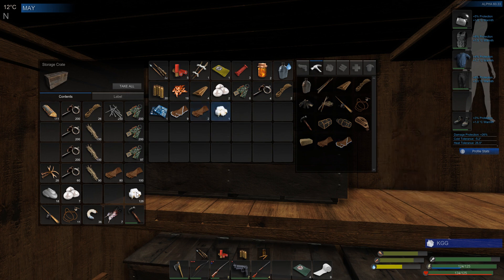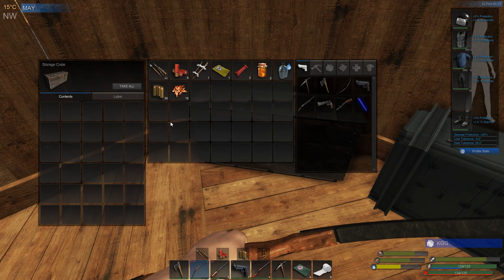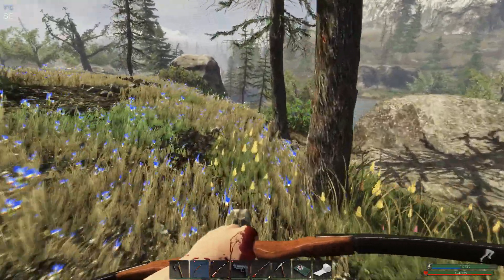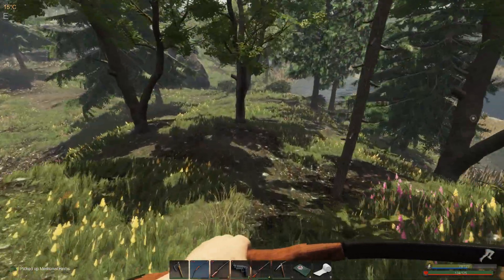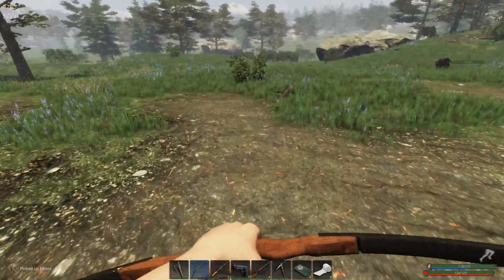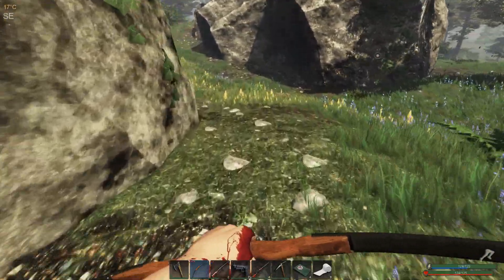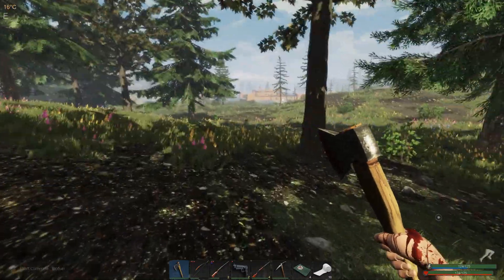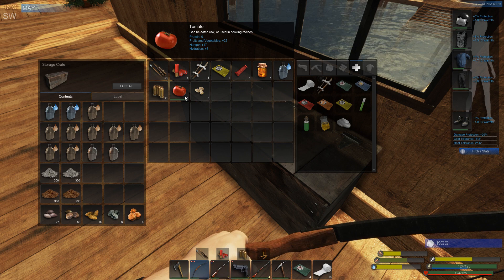Final Step Of The ATV | Subsistence | Season 2 | Episode 196